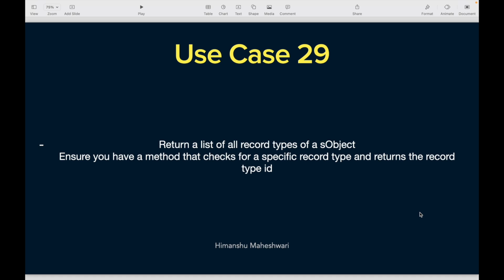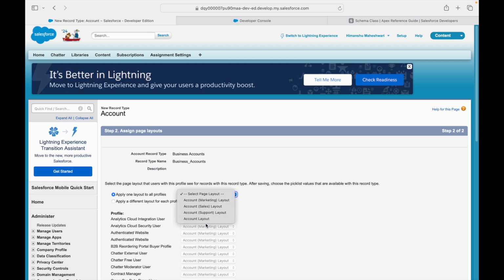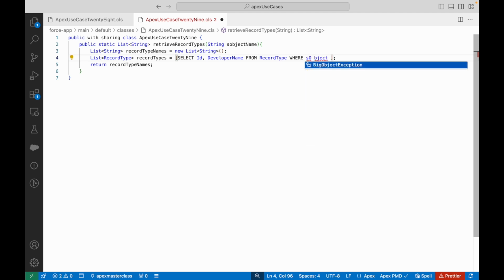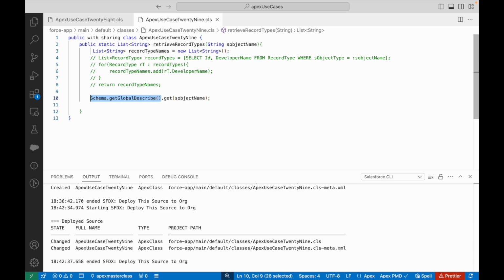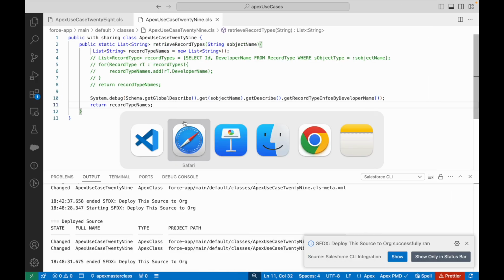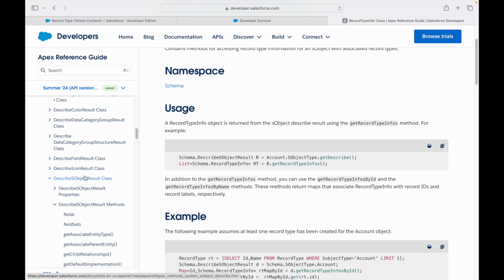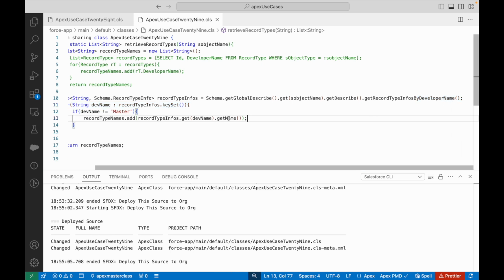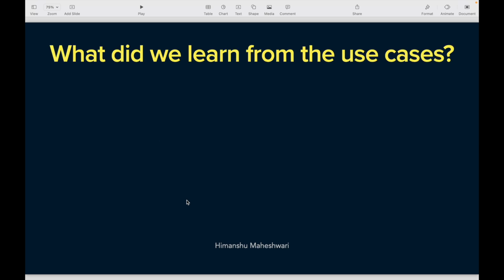Apex Use Case 29 | Chapter 88 | Salesforce Developer Masterclass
Return a list of all record types of a sObject
Ensure you have a method that checks for a specific record type and returns the record type id using the Schema class in Salesforce